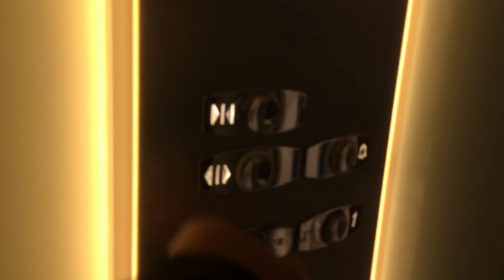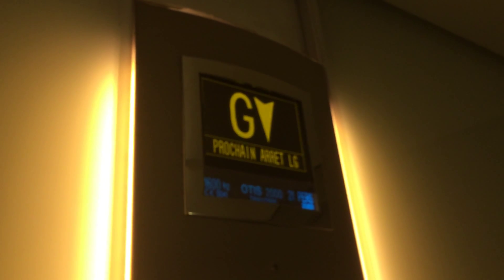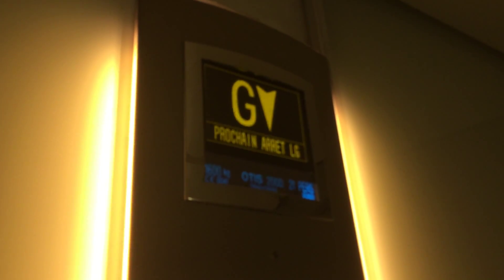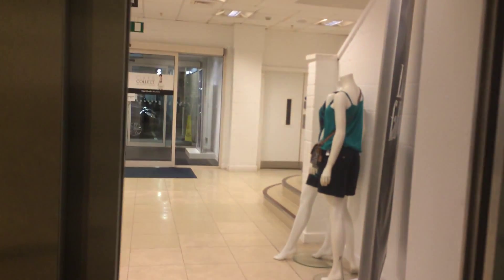Otis 2000 Elevator At The Debenhams Rushmere Shopping Centre For nirtrainman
otis 2000 elevator at the debenhams 3 Floors (LG, G, 1)